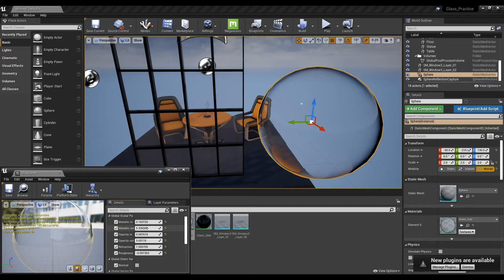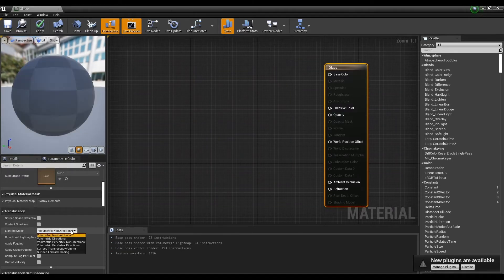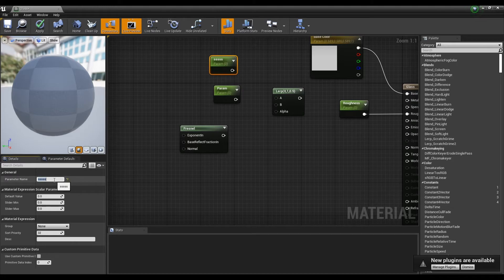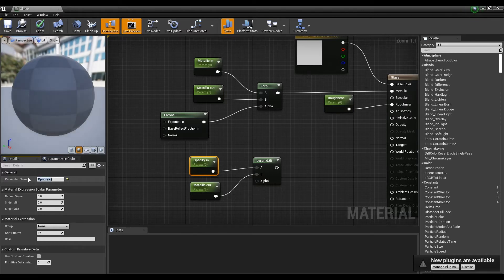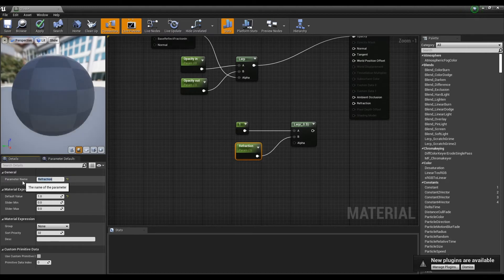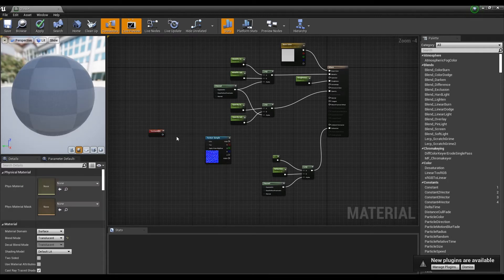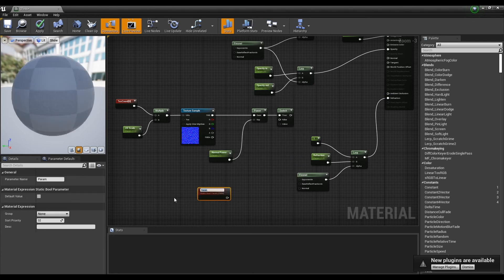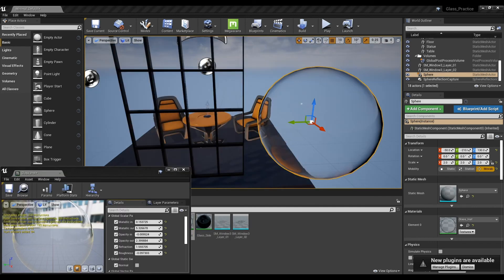UE4 How to Create Realistic Transparent / Decorative Glass l Unreal Engine 4.26 (Tutorial)v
✨ We will make a simple transparent glass and decorative glass material.